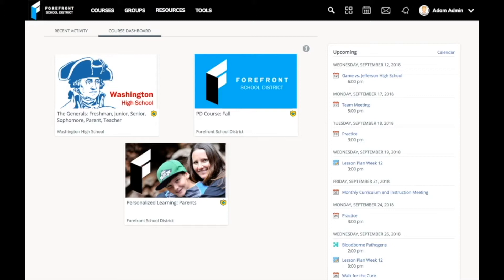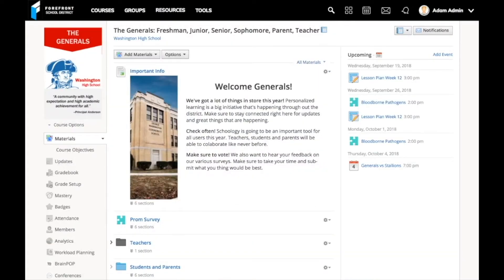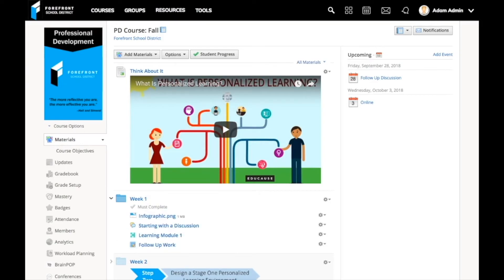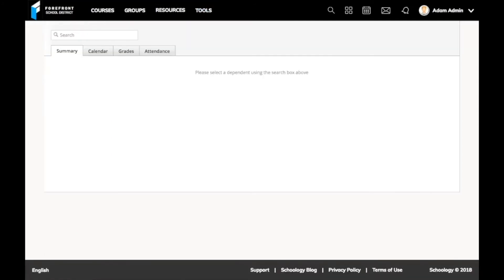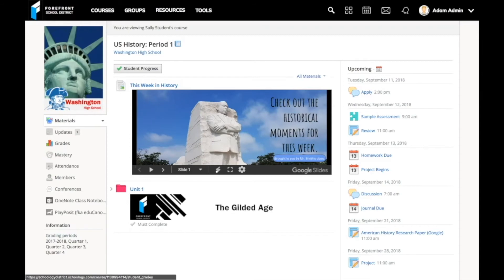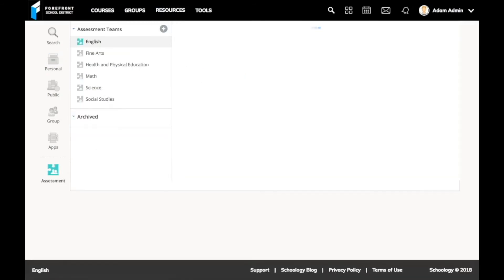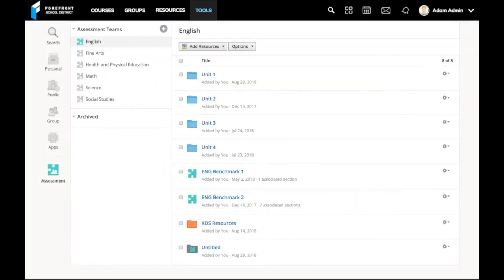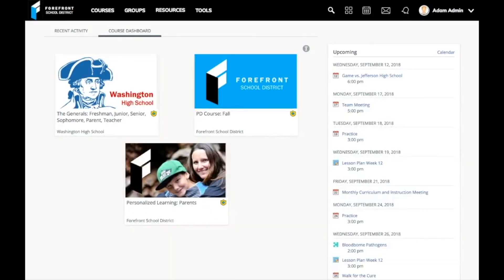How Admins Can Use Schoology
Based on real use cases, learn how administrators can build professional development for teachers, and track student progress within Schoology.

- If you’re interested in learning more about Schoology, please check out to get more information.
- Interested in talking to a PowerSchool representative?
- Discover all of the ways PowerSchool is supporting K-12 educators with distance learning and remote operations during these school closures